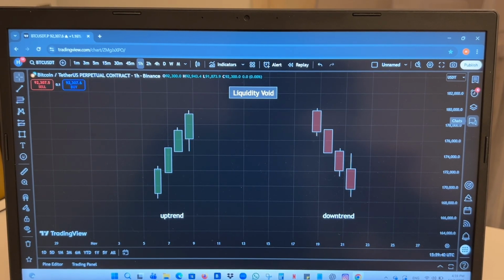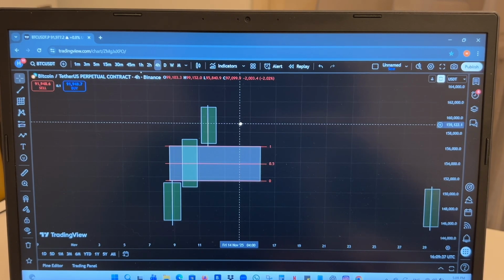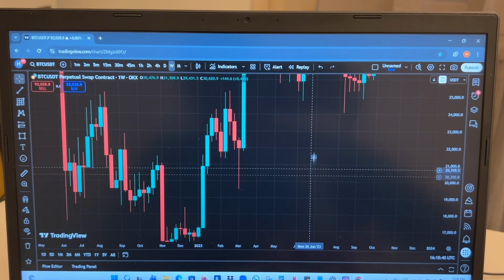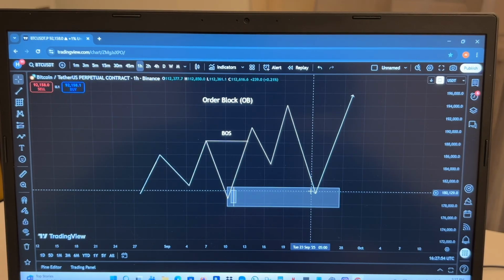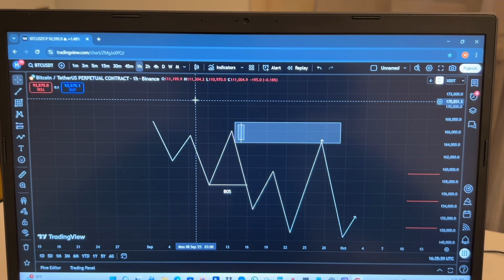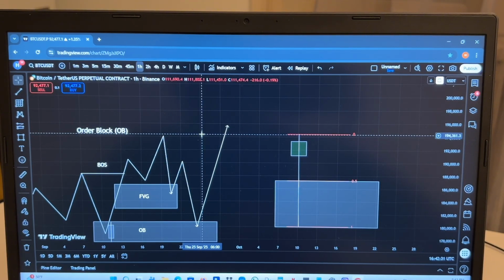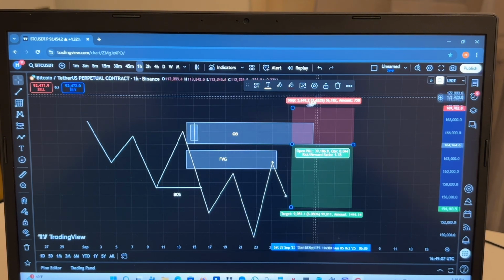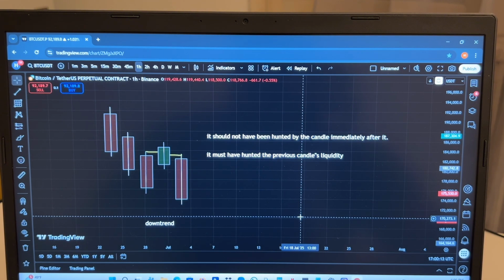Day 10 l Fair Value Gaps & Order Blocks Explained (SMC Trading Strategy That Actually Works)🔥💪🏻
Day 10 of my Trading Study Arc 🔥
In this video, I break down Fair Value Gaps (FVGs) and Order Blocks (OBs) step by step using simple sketches and real chart examples.

You’ll learn:
 • What liquidity voids really are
 • How Fair Value Gaps form and why price comes back to them
 • How to use the Gann Box 0.5 level to validate or invalidate FVGs
 • How to correctly identify Order Blocks in uptrends and downtrends
 • Why OB + FVG together is a high-probability setup
 • How to place stop loss properly on Order Block trades
 • Why Order Blocks weaken after multiple taps
 • Advanced concept: Hidden Order Blocks inside impulse moves

This video is perfect for traders learning Smart Money Concepts (SMC), ICT concepts, or anyone tired of retail indicators that don’t work.

📌 Watch till the end — this lesson can change how you see the market.